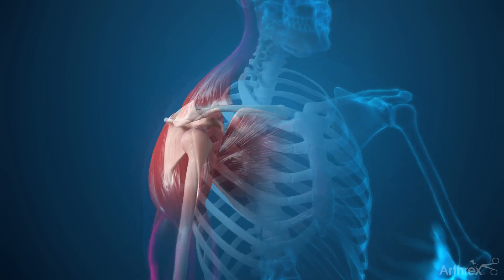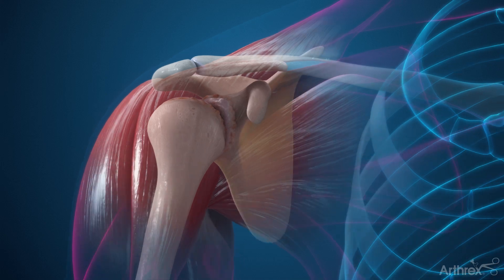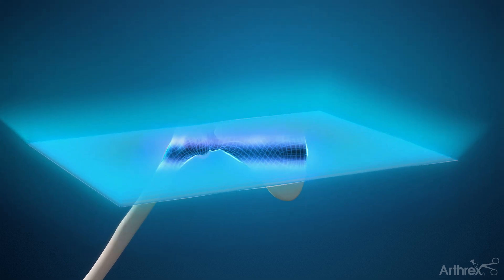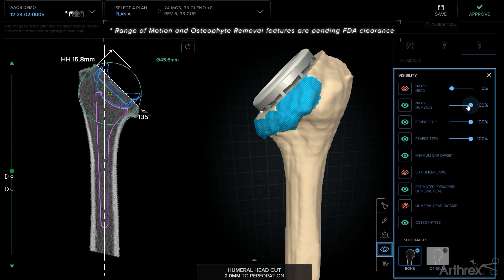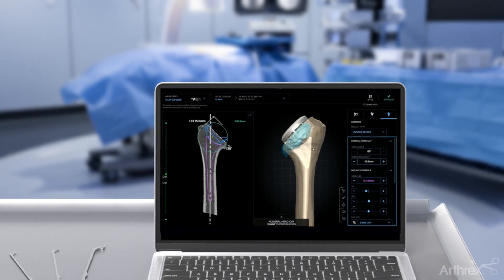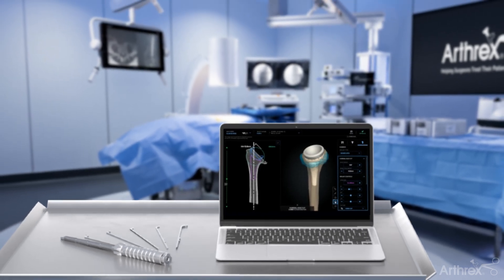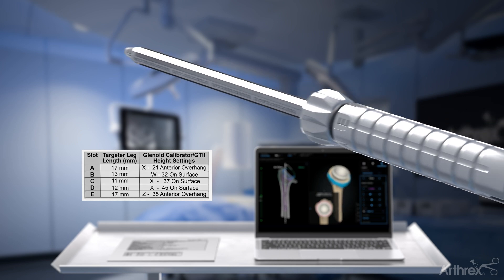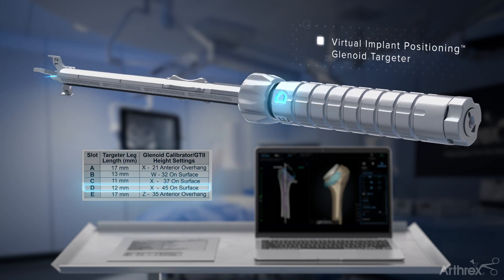Preoperative Planning With the Virtual Implant Positioning™ System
This animation provides a brief overview of the use of preoperative planning software that converts CT scans into a 3-dimensional model, allowing your surgeon to conduct your surgery virtually and guide the appropriate implants into the best positioning for your anatomy before even stepping in the operating room.